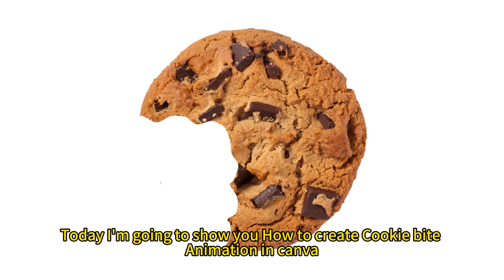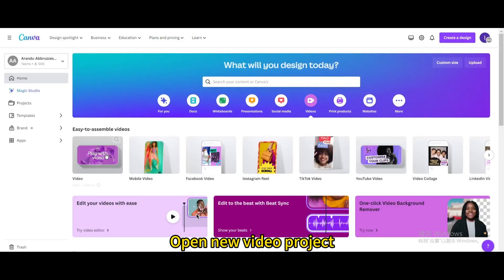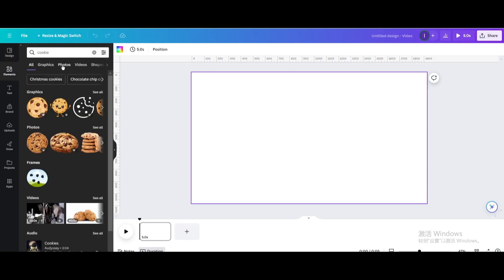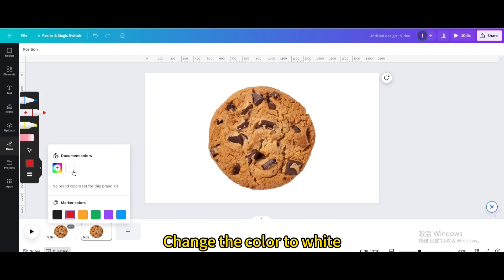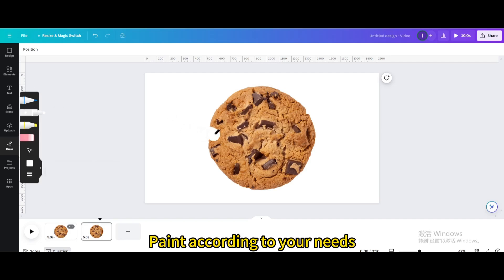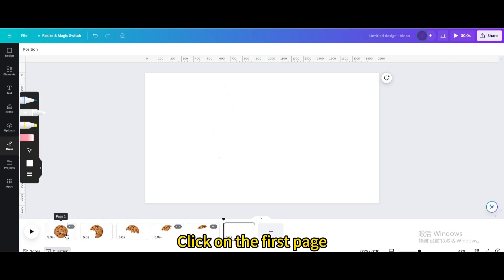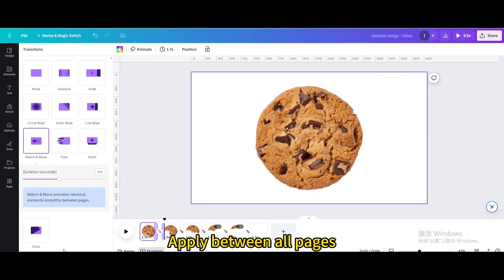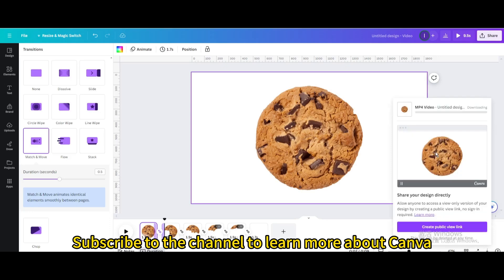How to Create a Cookie Bite Animation in Canva | Easy Tutorial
Learn how to design a fun and engaging Cookie Bite Animation using Canva in this step-by-step tutorial! Perfect for adding a playful touch to your social media posts, presentations, or videos. With the help of Canva's user-friendly interface and animation features, you'll master this creative design in no time.

Whether you're a beginner or an experienced Canva user, this tutorial is perfect for anyone looking to level up their design skills. Watch now and start creating eye-catching Cookie Bite Animations with Canva today!